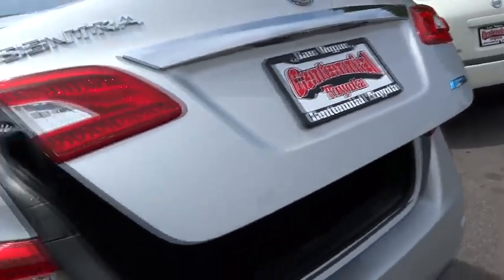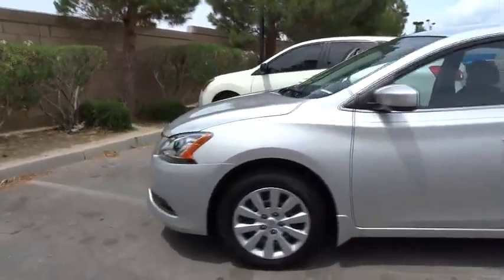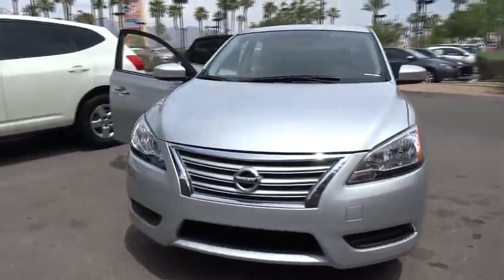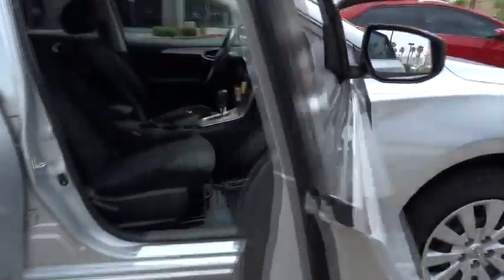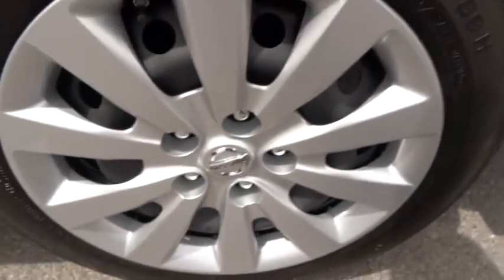2013 Nissan Sentra Las Vegas, Henderson, North Las Vegas, San Bernardino County, NV 00450483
2013 Nissan Sentra

Centennial Toyota
6551 Centennial Center Blvd